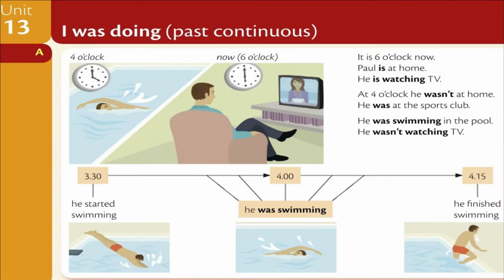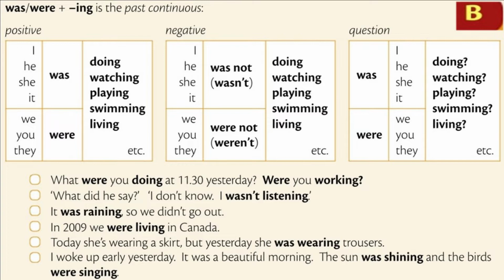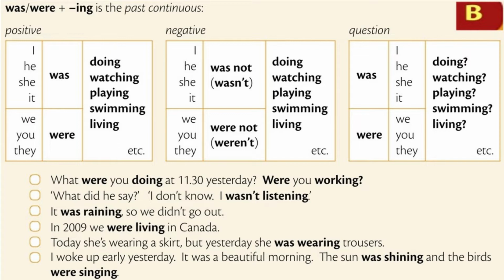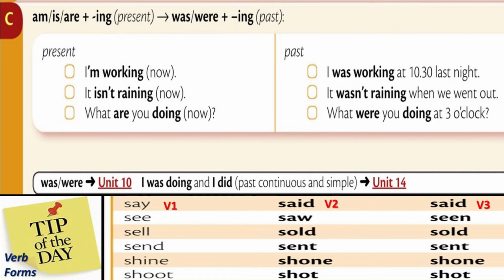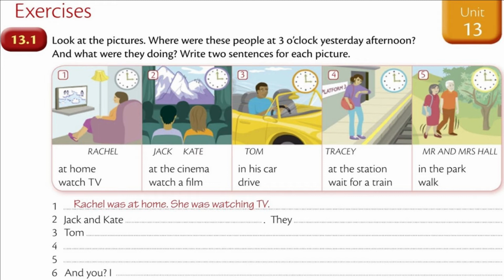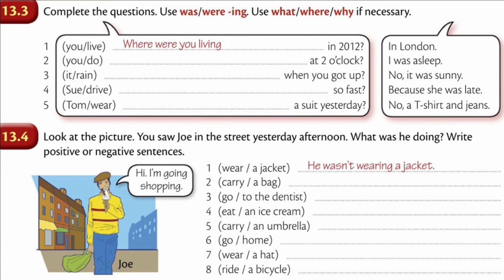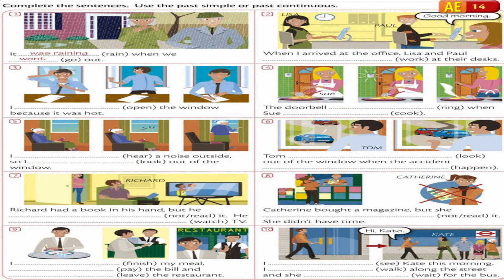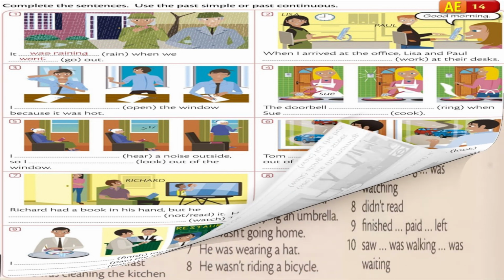UNIT-13: "I was doing". How to use Past Continuous Tense. Improve your English by Learning Grammar.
As we know, English has been the most popular language in the world and English Grammar is very much required to speak and write correct English. So, As a reference, we are taking one of the best books 'ESSENTIAL GRAMMAR IN USE' Published by 'Cambridge University Press' U.K. This book is designed for children and elementary students of English to enable them to understand the basic Grammar topics. Today I am going to start Unit No.13. In this Unit, I am going to teach you, how to use Past Continuous tense e.g. “I was doing” in our day to day life, correctly. So, you should listen and watch this video carefully. OK well, let’s get started now…….
OK well, let’s get started now…….